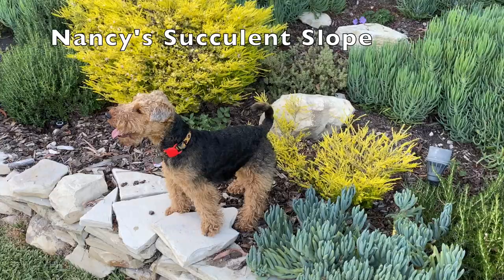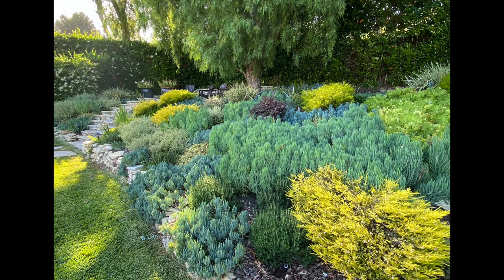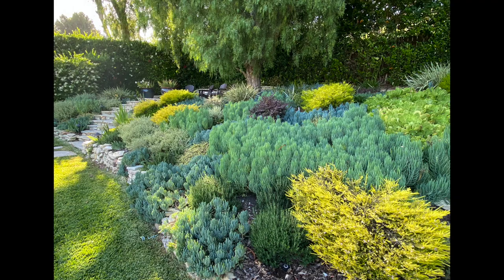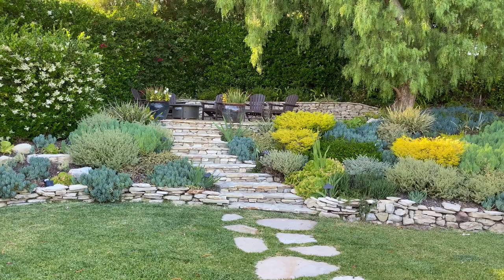Three Beautiful, Practical, Problem-Solving Succulent Gardens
In this video you'll see three very different succulent gardens in coastal Los Angeles on the Palos Verdes Peninsula. Here's how each showcases great plants and beautiful, practical ways to use and enjoy them. Many thanks to the owners for sharing their gardens!

#1: CHALLENGE: What to do with a boring slope visible from pool and patio
SOLUTION: Colorful, easy-care tapestry of succulents and perennials.
Nancy Zinner's landscape designer Ric Dykzeul specified succulents that spread, and soft-looking companion shrubs that stay compact.

#2: CHALLENGE: Create an eye-catching, inviting outdoor sitting and dining area.
SOLUTION: Ceramics-and-jewelry artist June Treherne planted succulents in bright pots, "layered" them atop small tables, then added lanterns and other colorful glass objects.
Small patio tables
Moroccan lanterns
Glass globes
Red pots
Cobalt pots
Stained glass

#3. CHALLENGE: Landscape a quarter-acre streetside garden with low-water plants
SOLUTION: A decade ago, Ron and Marjo De Ridder installed dramatic cacti and succulents that grow large over time. The garden was the talk of the neighborhood, but not everyone liked it...

— Designing with Succulents (mainly about in-ground gardening),
— Succulents Simplified (good overview for beginners),
— Succulent Container Gardens,

ABOUT DEBRA
Award-winning garden photojournalist and bestselling author Debra Lee Baldwin shares her expertise about “plants that drink responsibly” in print, photos, videos and her “Celebrating the Joy of Succulents” newsletter. Debra is based in Southern California, home to more succulent specialty nurseries and growers than anywhere else in the world.